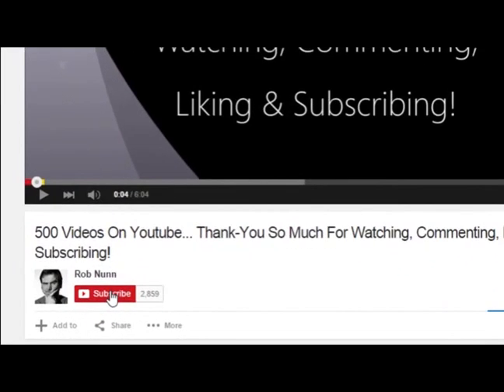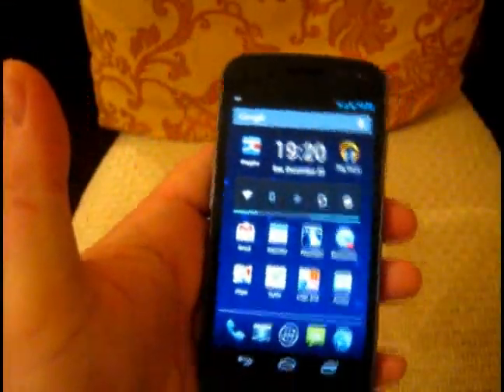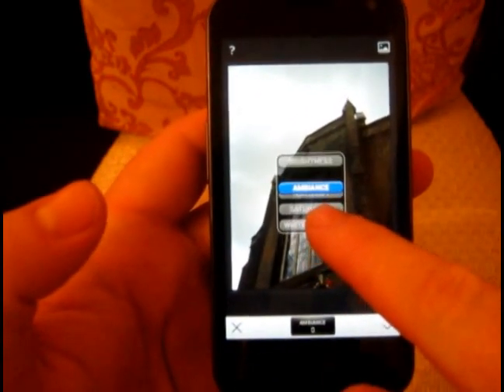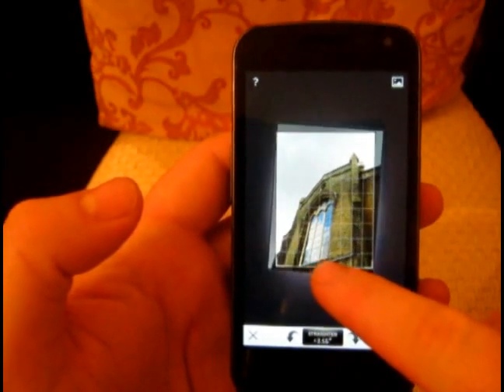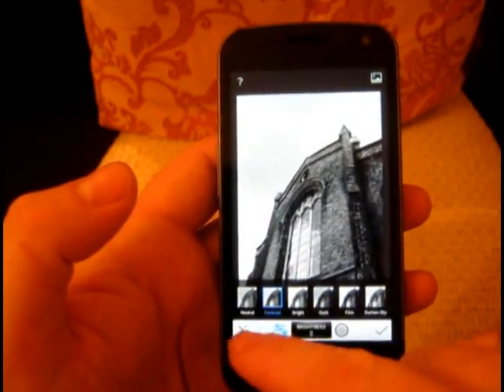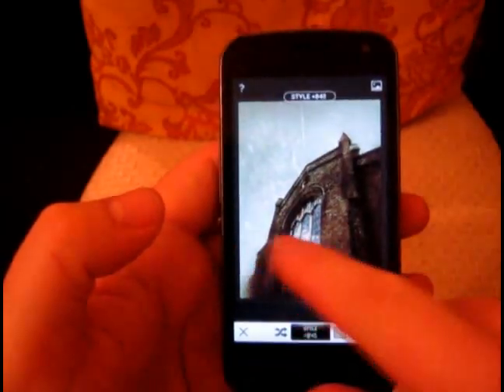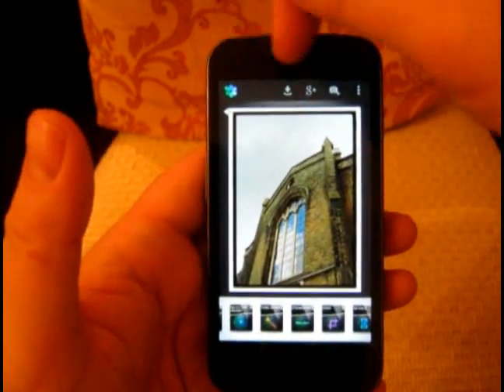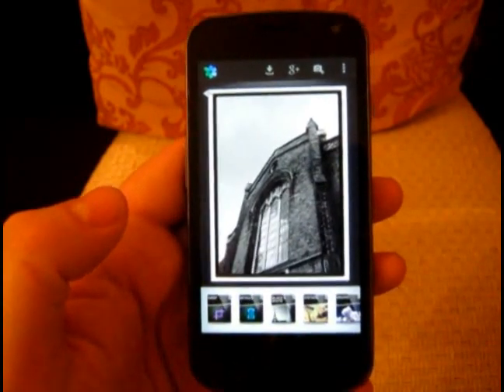The Best Mobile Photo Editing App - Snapseed Comes To Android, And Its Free - Video Review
Thanks to Google, Android now has Nik's amazing mobile editing app - Snapseed. Full-size photos, cropping, straightening, faux HDR, excellent B&W and a bucket load of filters and textures.

Thanks, Rob.